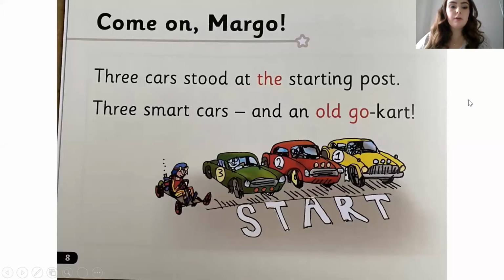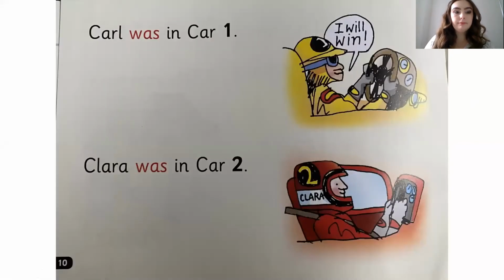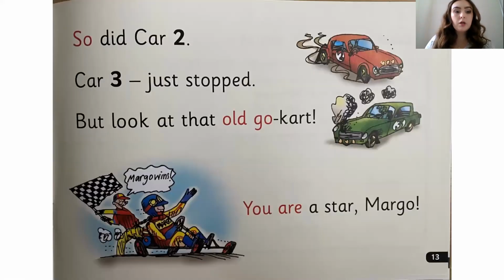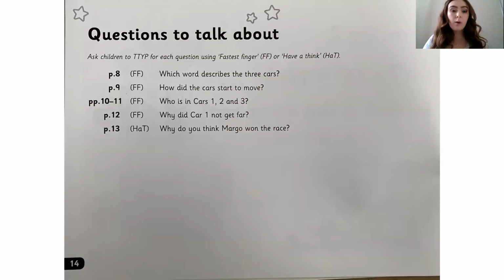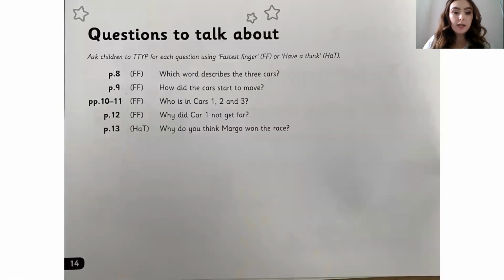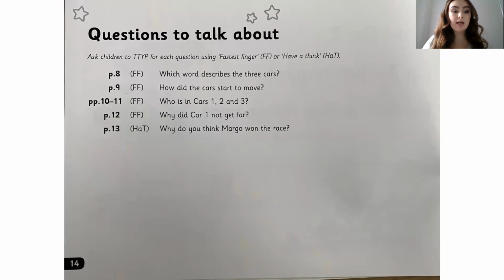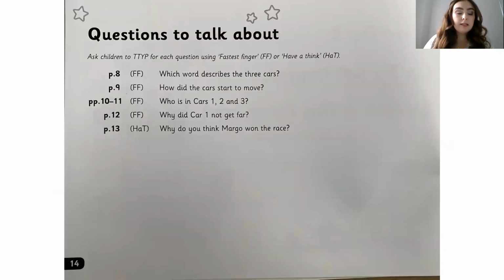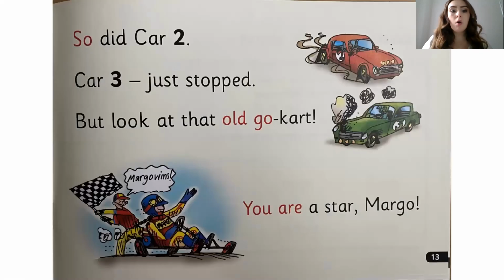Year Three - 12th February - Phonics Orange Group